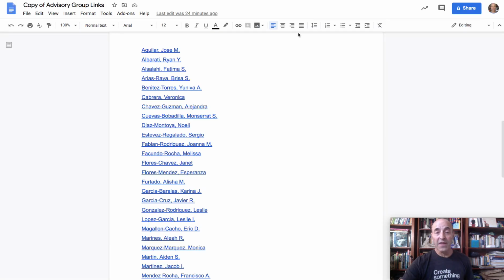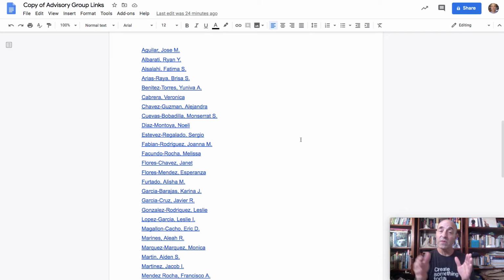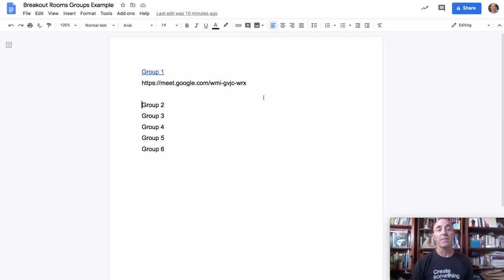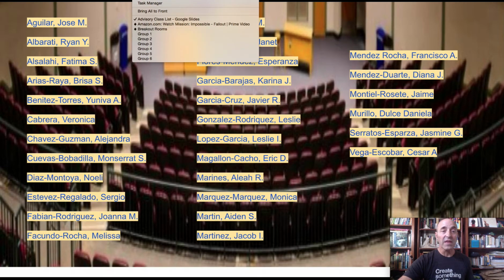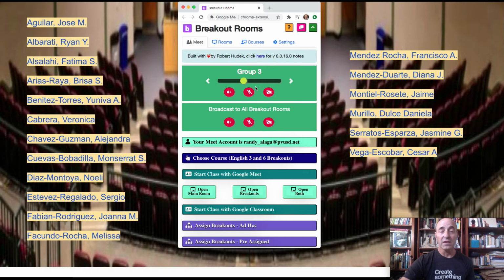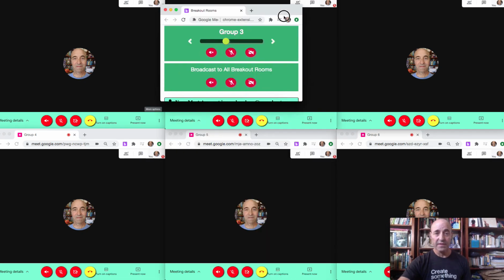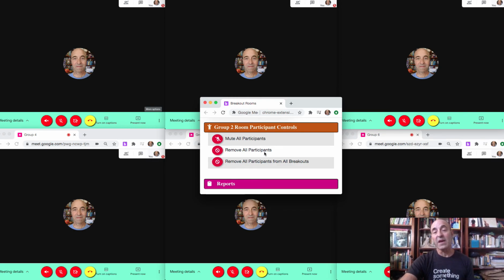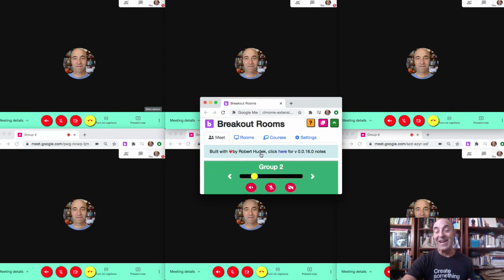Breakout Rooms Overview